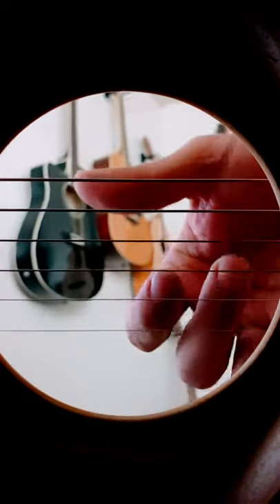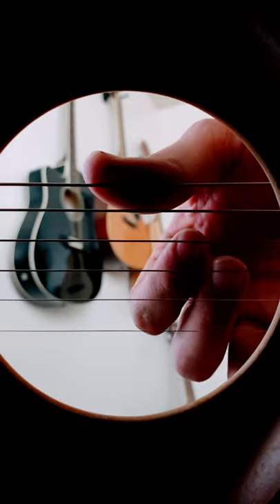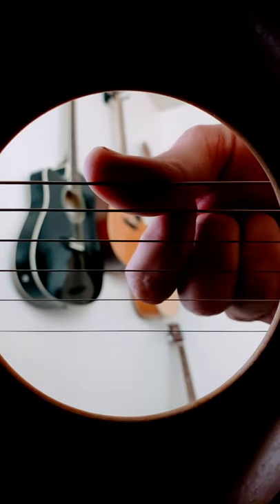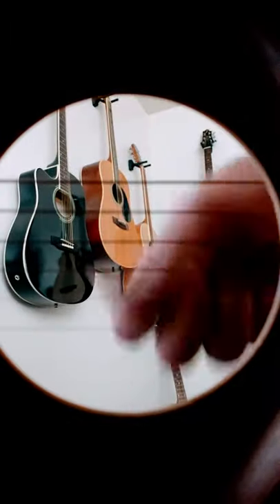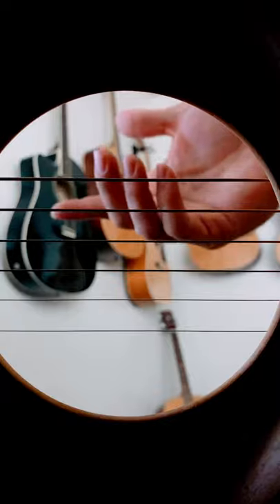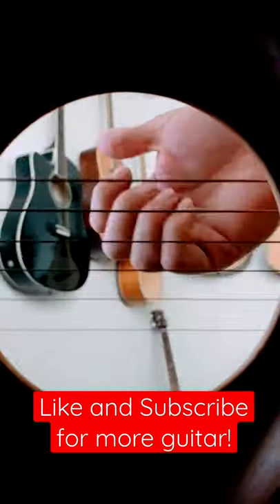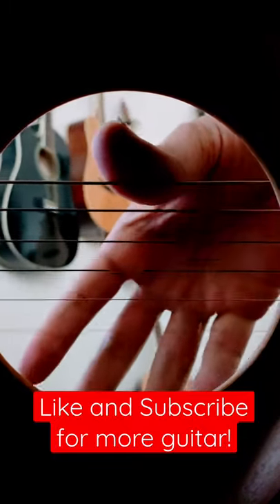How to play a 4 finger strum on the guitar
Here is how to play a 4 finger guitar strum. The guitar is just one of the instruments you can use this strum on.